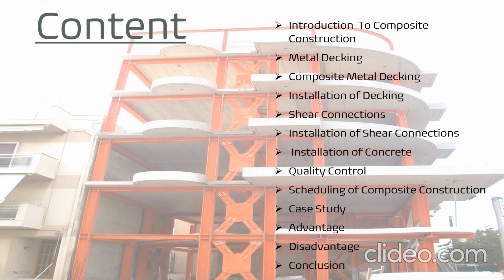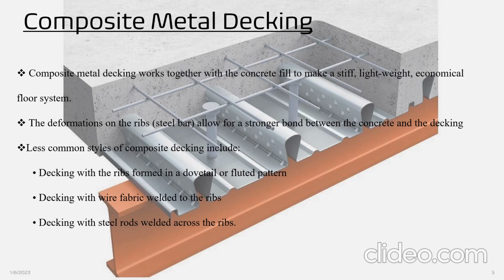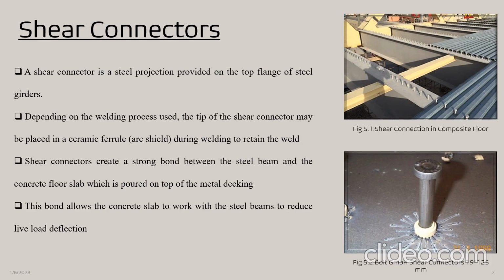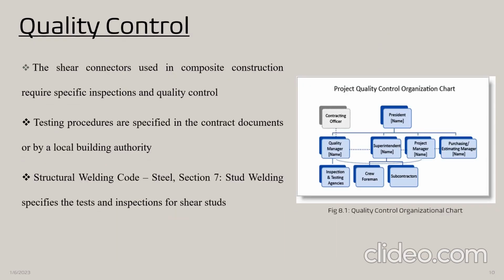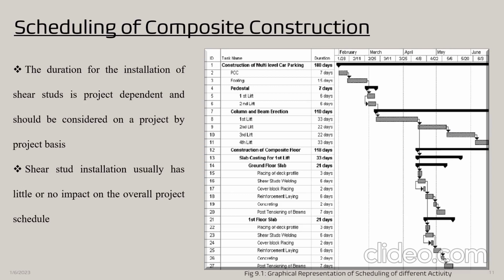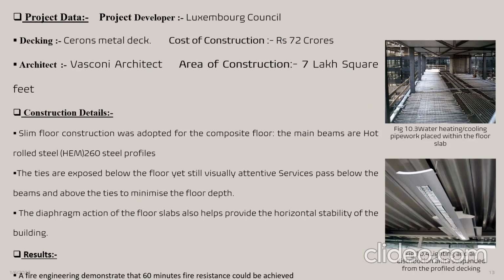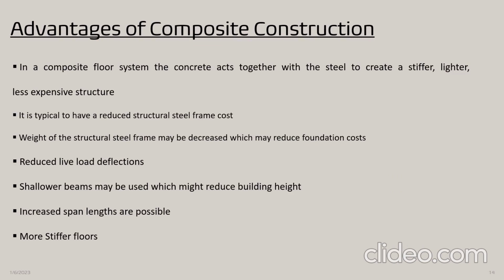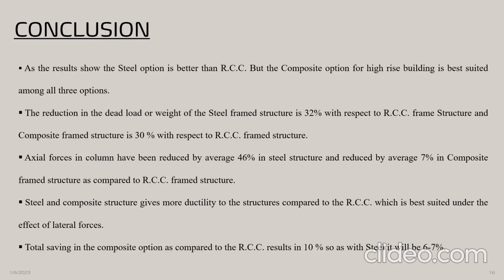A seminar presentation on Composite Construction by Shubham Singh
A seminar presentation on Composite Construction by Shubham Singh final year student @civilfoetlu @lkouniv_official